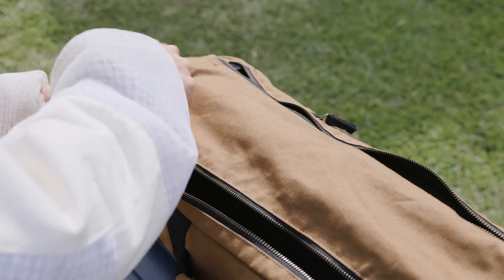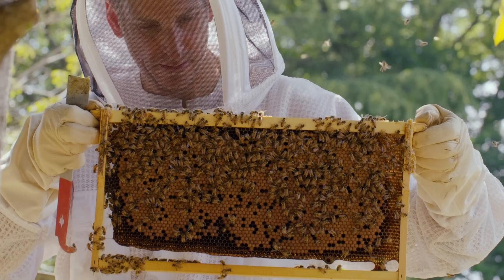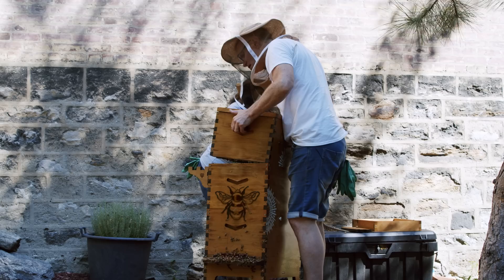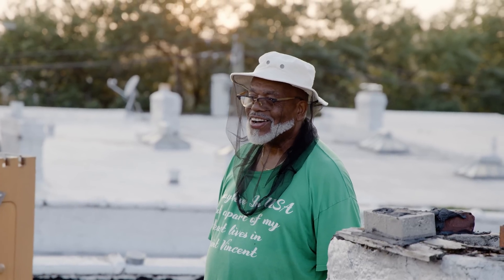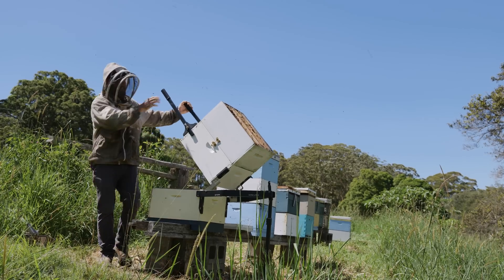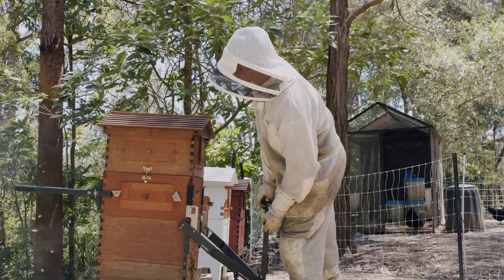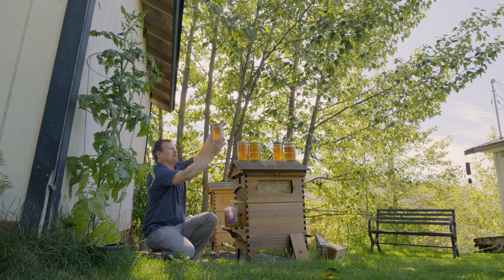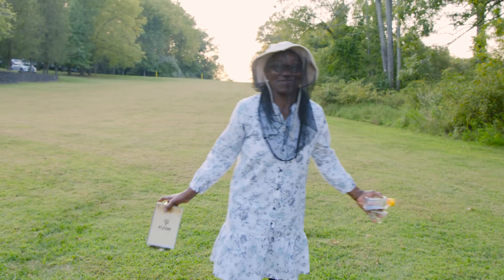Beekeeping just got easier with a new invention from Flow Hive – the Flow Super Lifter®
After seven years of inventing, testing and refining, the creators of the Flow Hive are back with a new innovation.

Introducing the Flow Super Lifter®, carefully designed to let you open a beehive with minimal effort. This makes hive inspections quicker and easier than ever before, and beekeepers who have seen it are calling it a game-changer.

Quickly attaches to Flow Hives and conventional Langstroth hives.
Cracks the propolis seal for you.
Can lift up to two deep boxes at a time.
Safely holds the boxes while you work.
Allows you to avoid squashing bees as you close the hive.
When you’re done, fold it up so ready for use on the next hive.

Ten years on from the launch of their original invention, Cedar and Stu Anderson have returned with another innovation for ease, saving time, promoting the bees’ well-being, and making beekeeping more accessible.